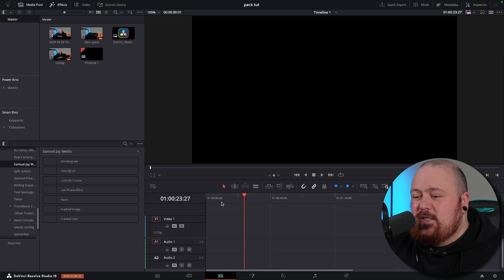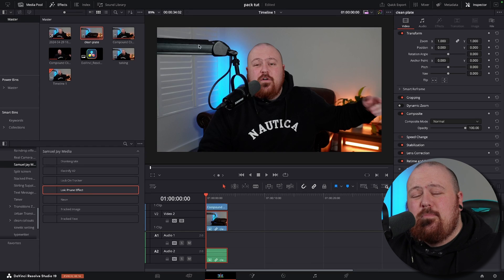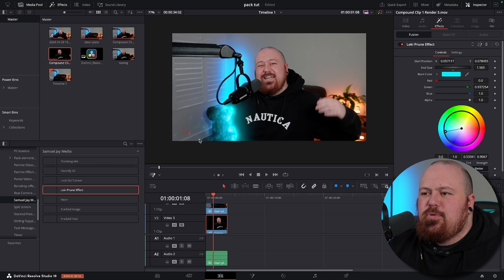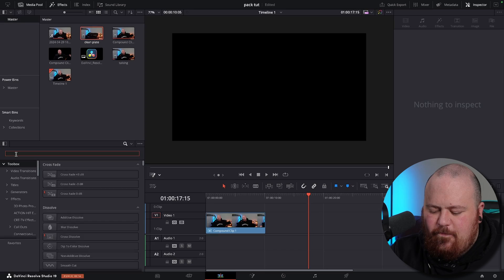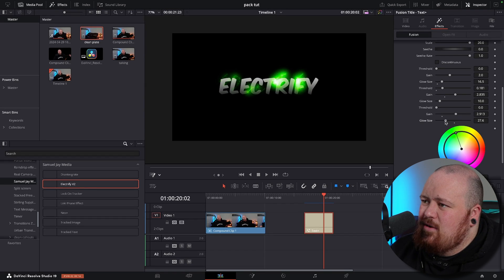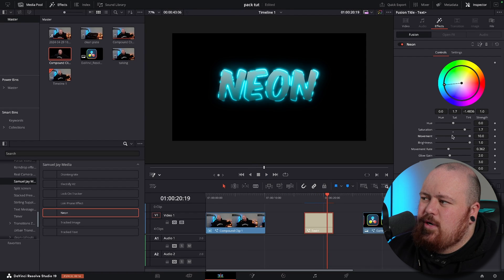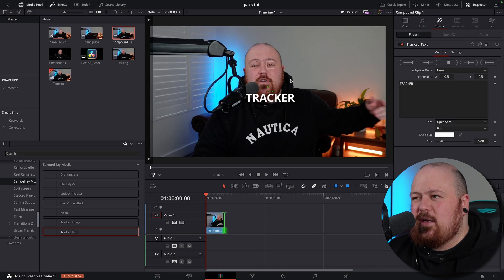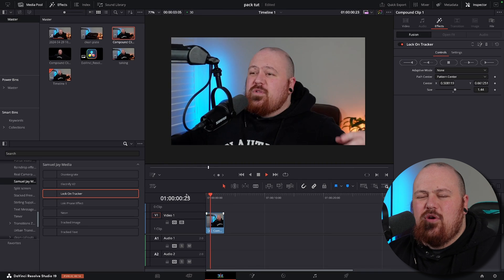The Ultimate Effects Pack for Davinci Resolve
I made the ultimate effects pack for Davinci Resolve full of Effects, Generators and Transitions and its available right now!